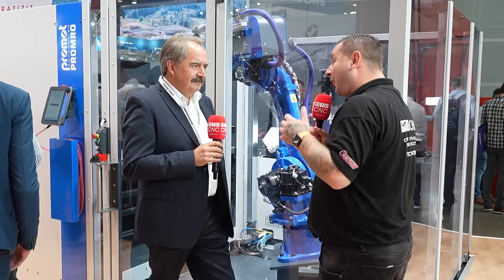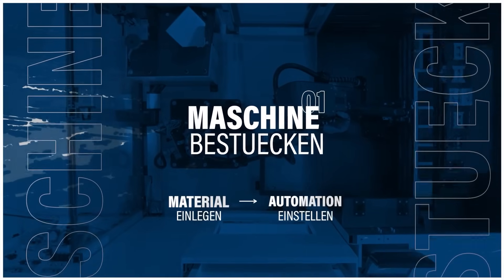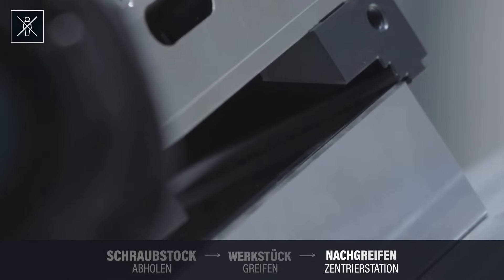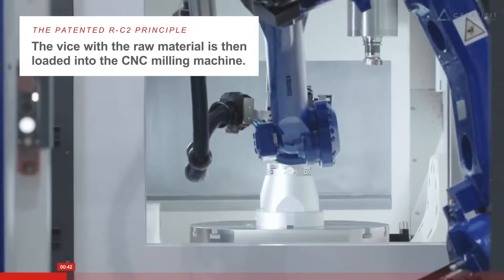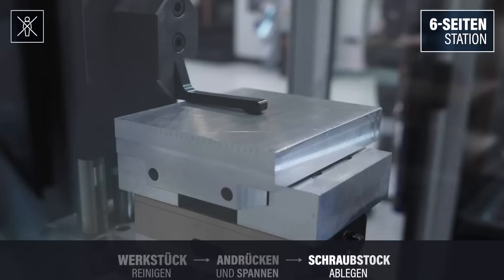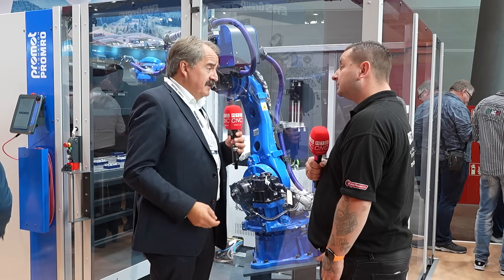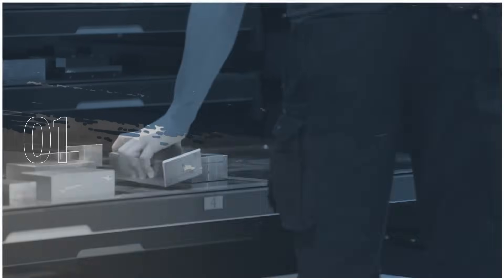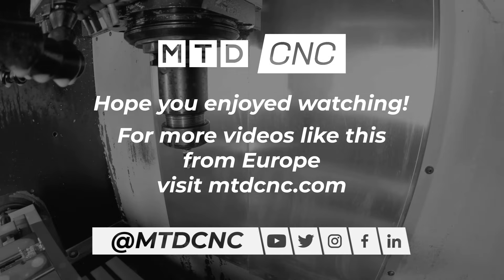Have you seen this mass production solution for fully automated running?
It’s not just tooling, Ceratizit can provide full automation turnkey solutions like this!

When you combine Ceratizit’s tools with Gressel’s repositioning system and a PROMRO robotic arm from Promot Automation, the result is highly accurate automated handling that can save you loads of time and human labour.

Tune in to learn more with MTDCNC’s Tom Skubala and Ceratizit’s Dr. Uwe Schleinkofer at AMB 2024 as they uncover the many benefits of an open-source system fully compatible with all machine tools.

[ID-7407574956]